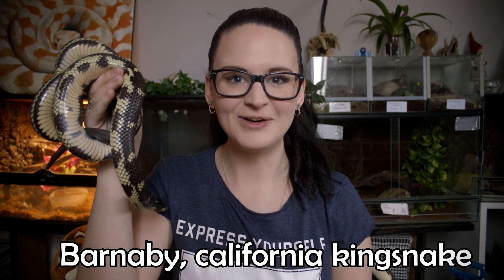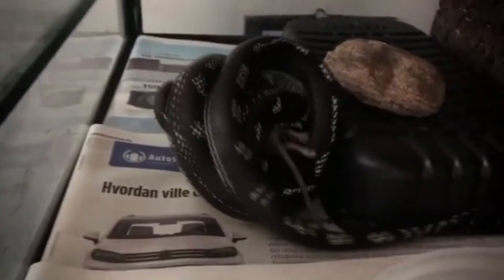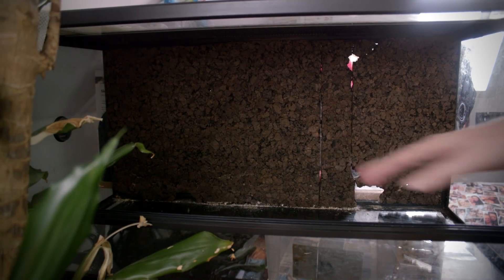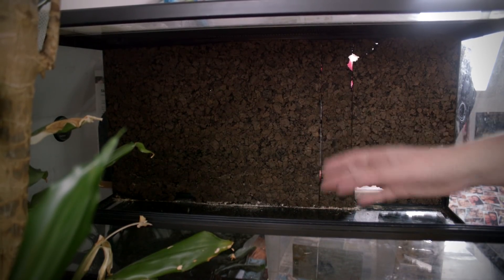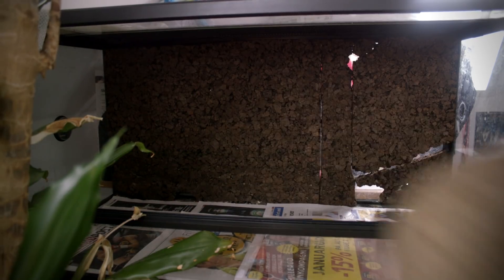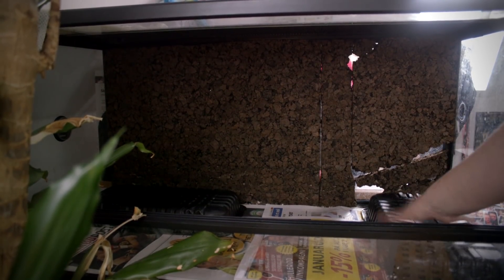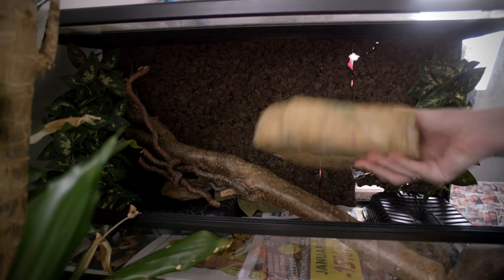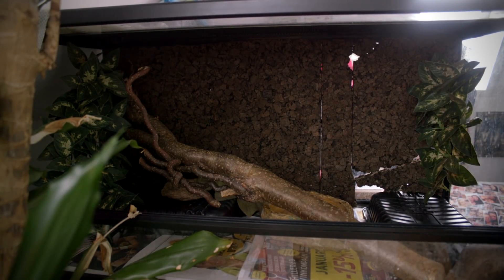SIMPLE SETUP: CALIFORNIA KINGSNAKE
♦︎ ♦︎ ♦︎ ♦︎Simple setup for a california kingsnake♦︎ ♦︎ ♦︎ ♦︎
This is a very simple and effective setup for your california kingsnake. It works perfectly for me, my caliking poop, pee, shed and eat perfectly.
It's also a good idea to add a thermometer, hygrometer, timer and thermostat :-)